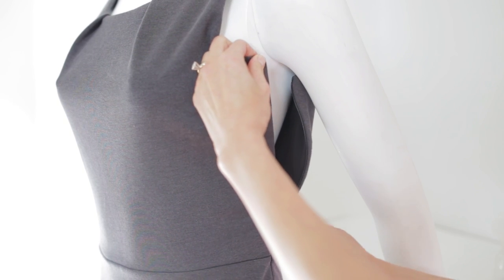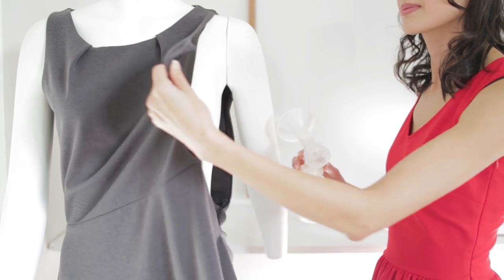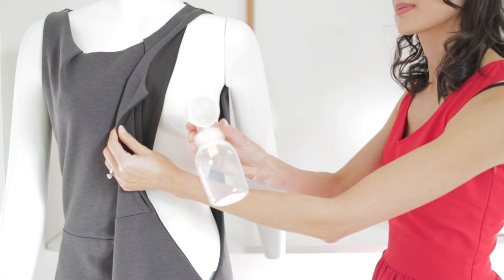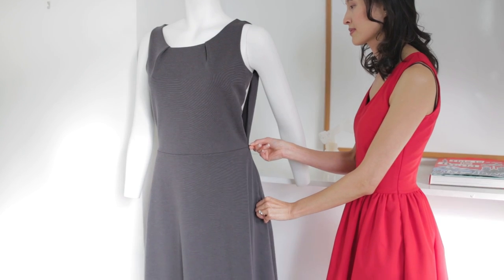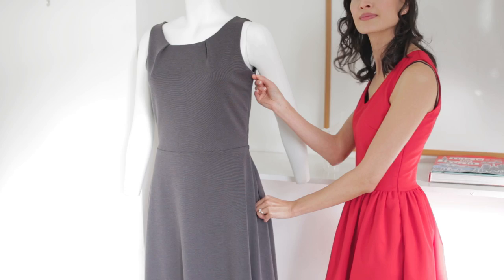PUMPING PROFESSIONALS' DRESS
WOMEN'S PUMPING & NURSING PROFESSIONAL DRESS

Collaborating Designer Viki Hsu explains the need for the Pumping Professional's Dress.